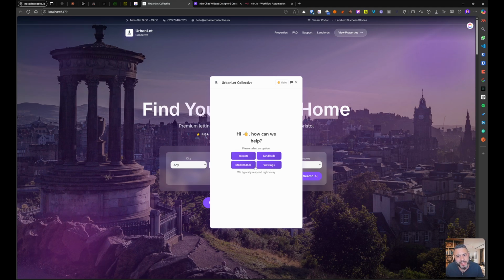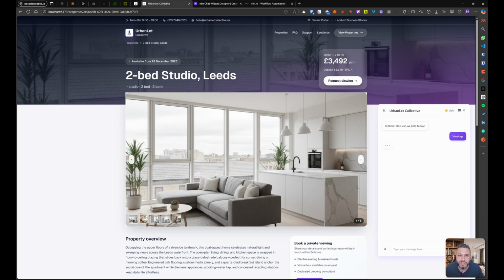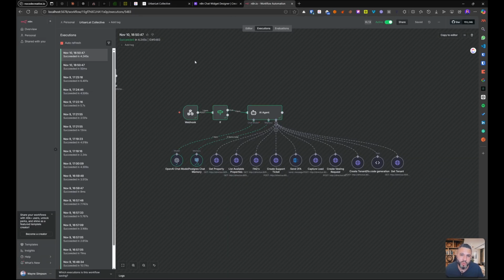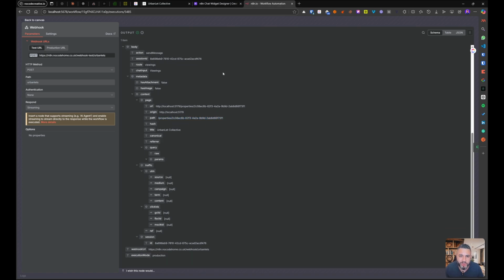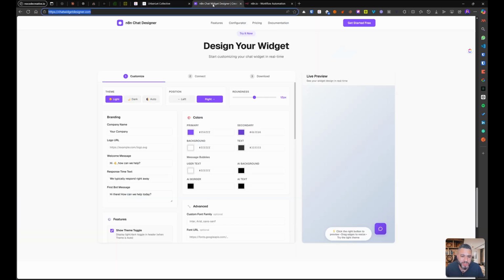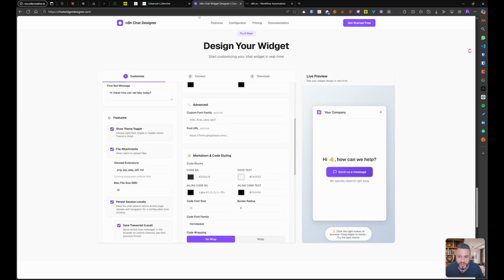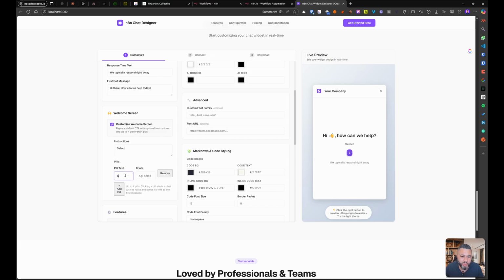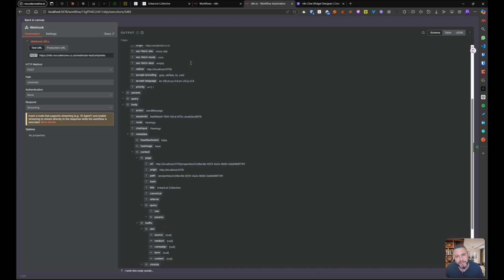NEW FEATURES! n8n Chat Widget Pro | Branded Chat Widget for n8n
We've just rolled out some major improvements to our n8n Chat Widget Pro, and they're worth your attention.

The headline features: context-aware routing that knows exactly what page your visitors are viewing, customisable quick-choice pills that can trigger specific AI agents + more.

This means your chat widget can now intelligently respond based on where users are on your site, passing URL parameters and page data directly to your n8n workflows.

We've also added one-click new chat sessions, enhanced session persistence, and a completely configurable welcome screen with custom routing options. Everything's still fully themeable, and all existing customisation options remain intact.

In this video, I walk through each feature using a live property company demo, show you the n8n workflow integration, and explain how the context awareness actually works under the hood.

What's covered:
- Drag-and-drop window positioning
- Context-aware chat routing
- Quick-choice pill configuration
- Session persistence setup
- Custom welcome screens
- n8n workflow integration examples

If you're building client-facing automation or want smarter website chat experiences, this update gives you proper tools to work with.